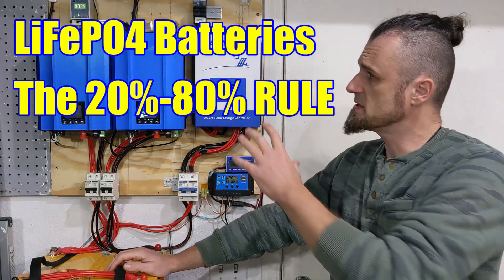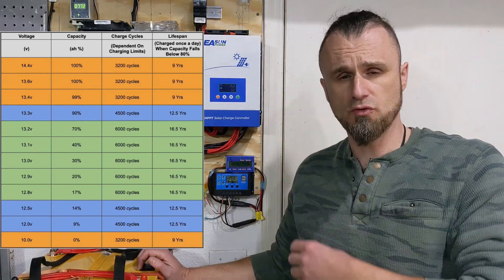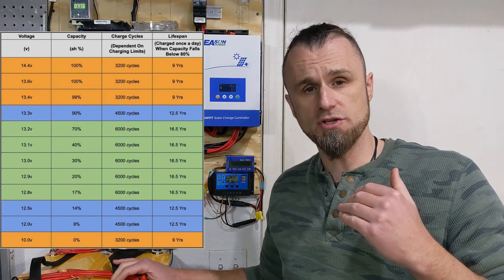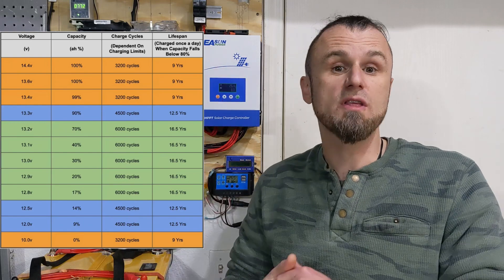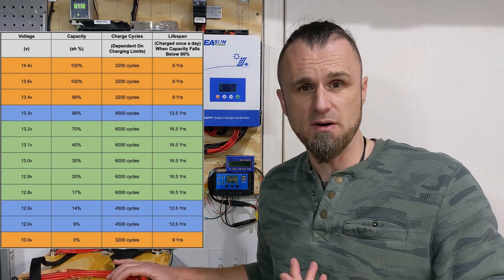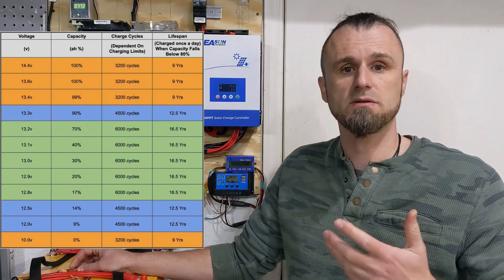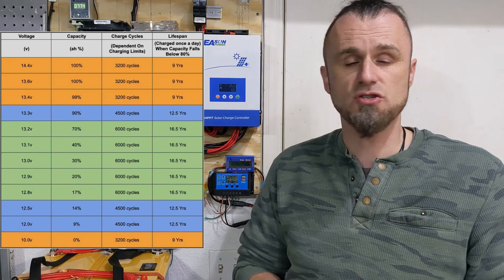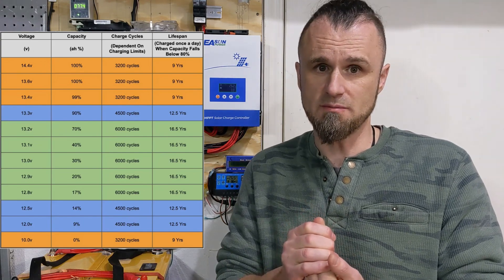LIFEPO4 batteries longest Life cycle possible 9 years vs 16 years the 20-80% Rule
I have 2 of each of these batteries